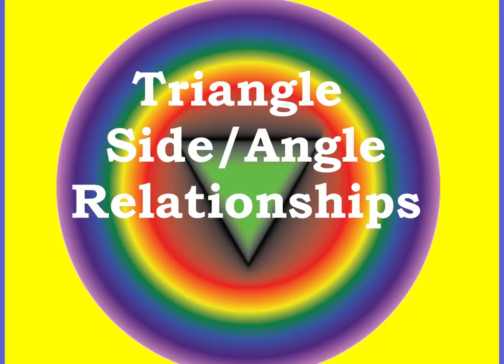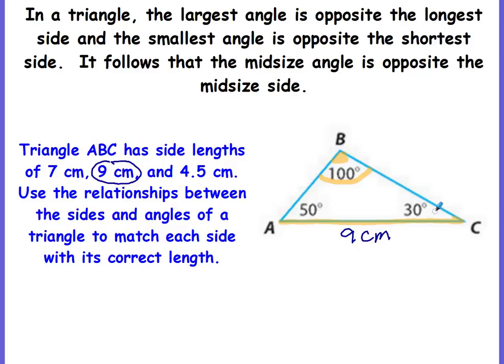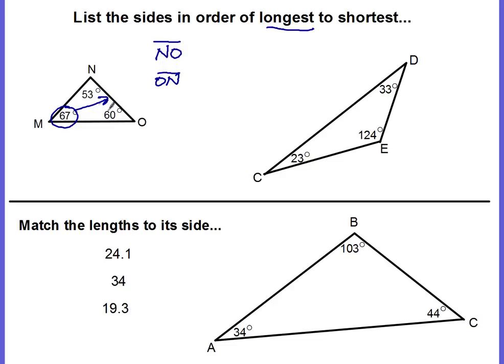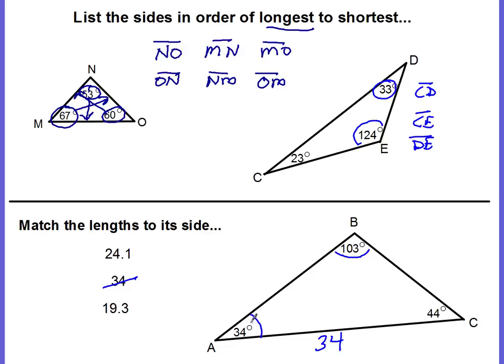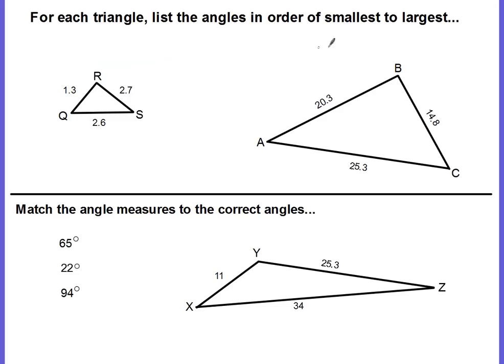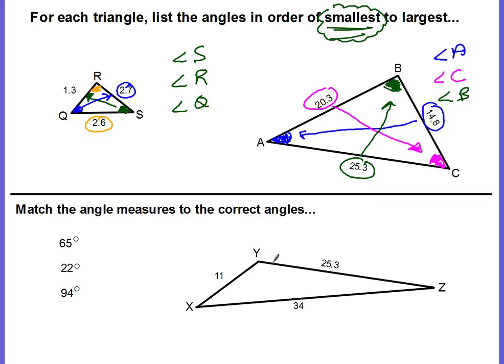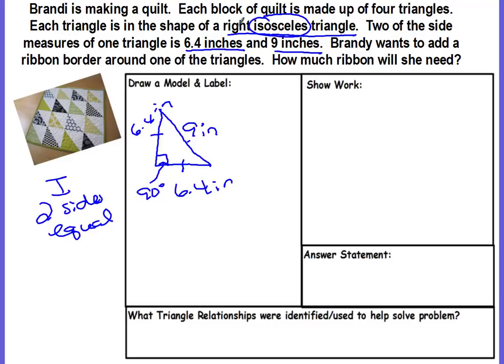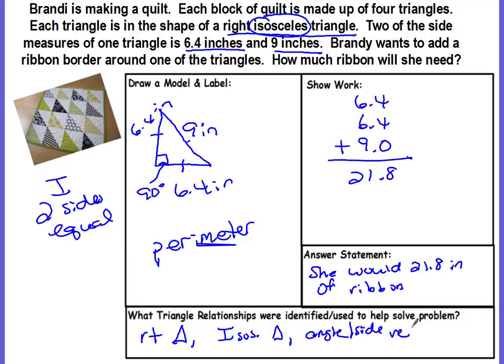Triangle Side/Angle Relationships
A 6th grade lesson on the relationship between sides and angles of triangles.